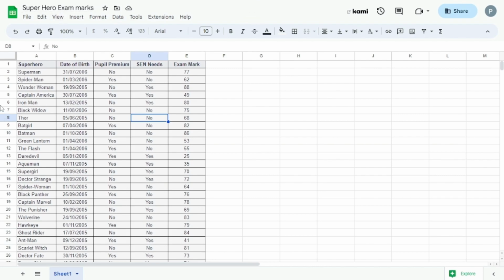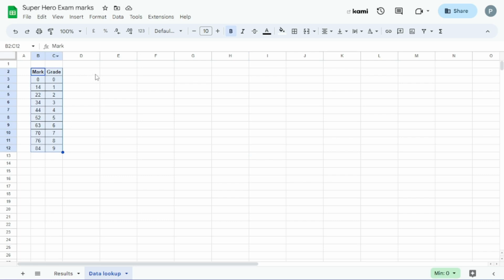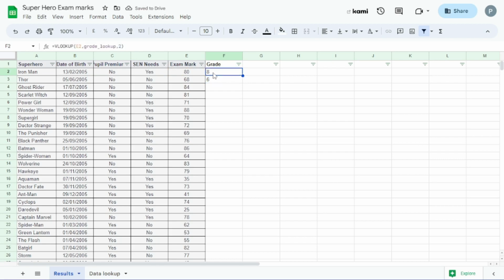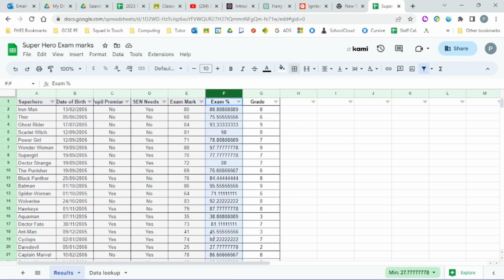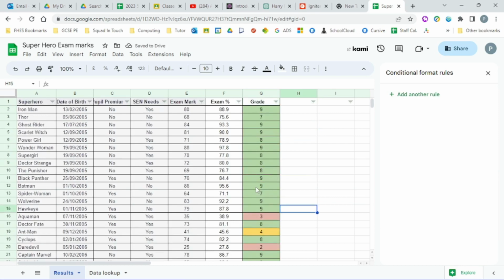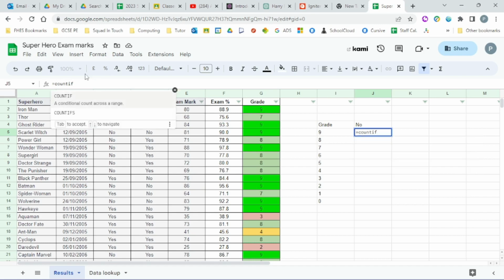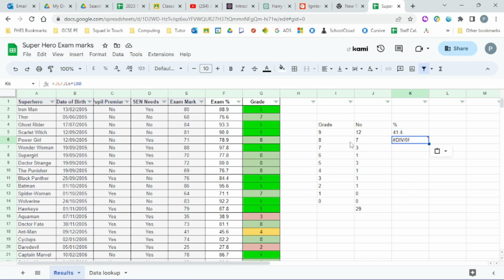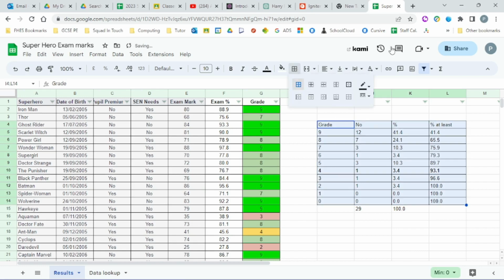Essential spreadsheet skills for teachers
In this video I look at:
00:00 intro
01:00 filters
02:35 vlookup
08:09 simple equations
10:29 conditional formatting
14:00 countif

Essentail tools I regularly use